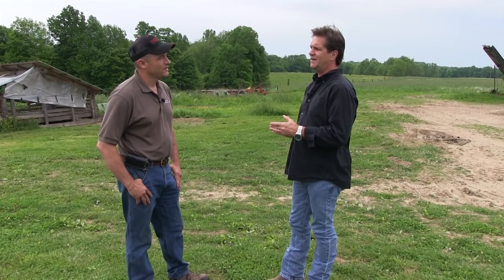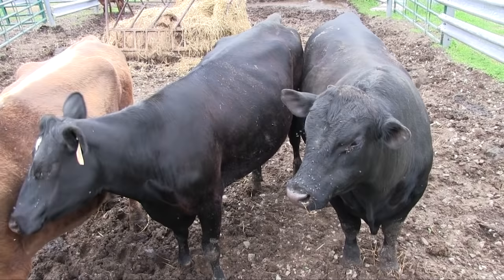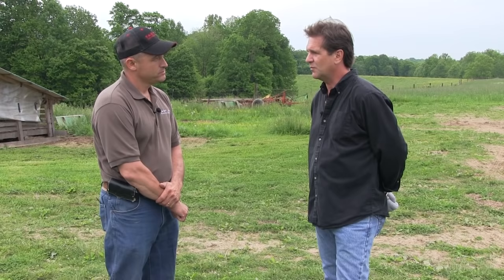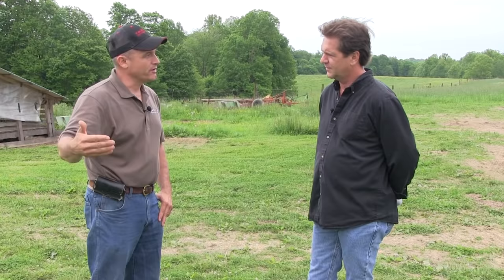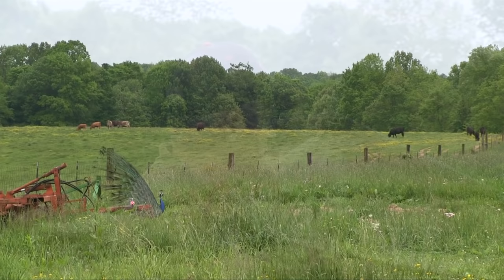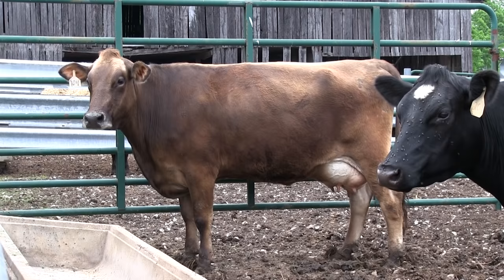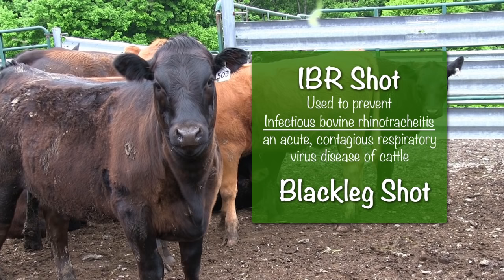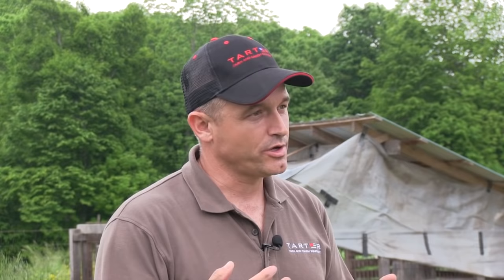Raising Cows - The Basics (Fencing, Weight Goal, Vaccinations, and more)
Tim Farmer's Country Kitchen heads to Casey County to learn about the basics of raising cows: fencing, weight goal, vaccinations, deworming, ear tags, how often to calve and more!

Cross-breeding of Black Angus cows with Brown Swiss Dairy cows to make a cow with plenty of frame, plenty of milk, and docile. Why Jersey cows produce meat almost as good as Black Angus.